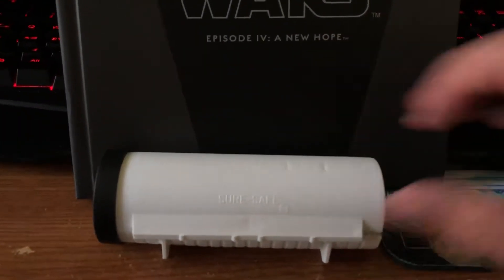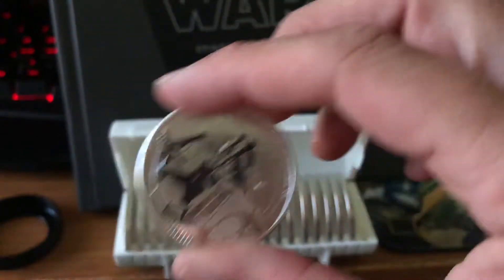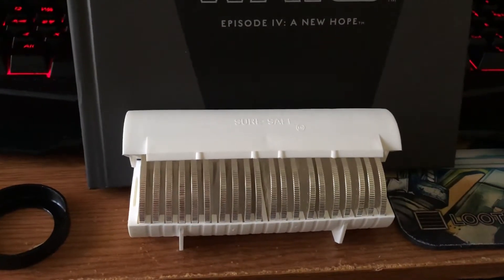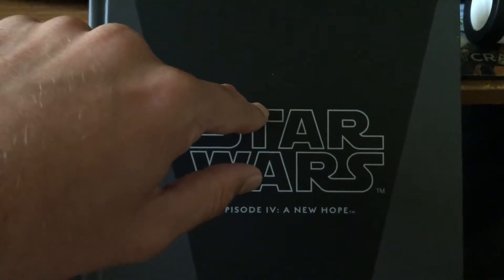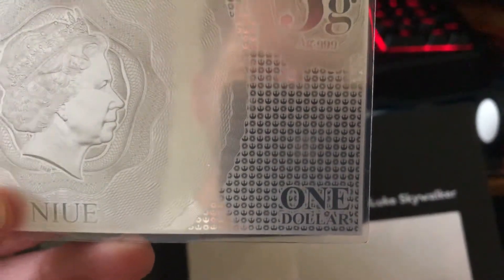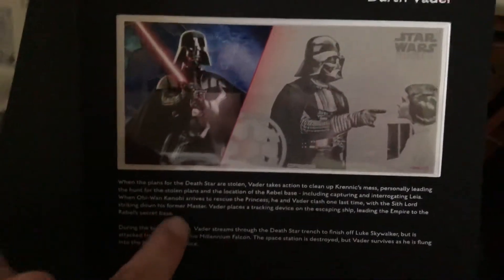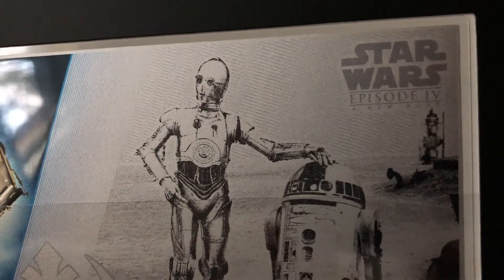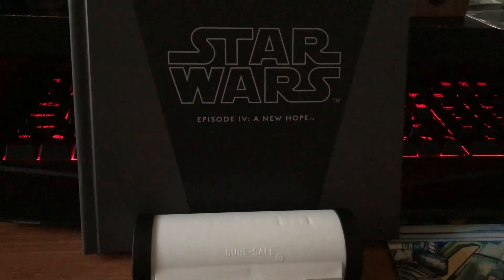Star Wars Silver Coins & Notes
Here are my most recent purchases in silver and a brief explanation of buying silver close to at cost vs numismatic silver or gold. And yes, I’ve been mispronouncing it the entire time.